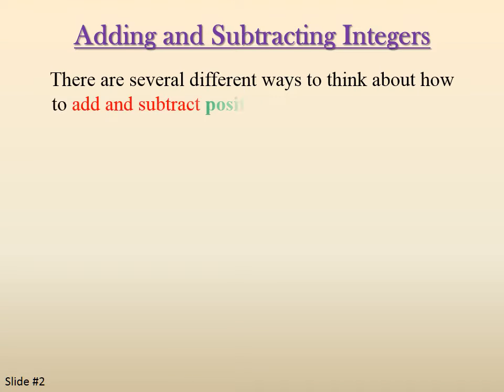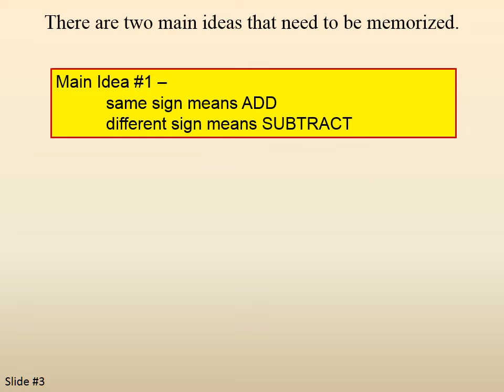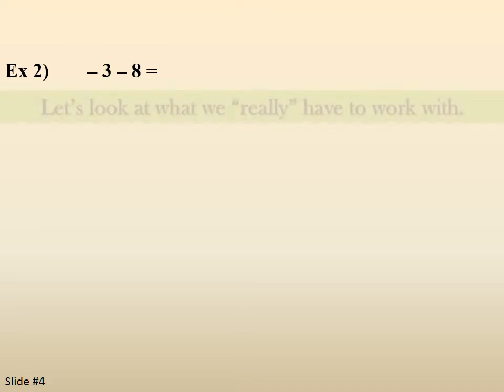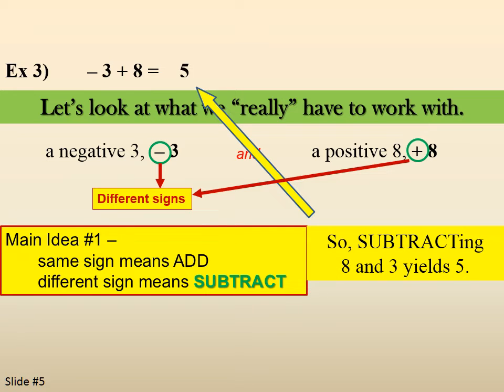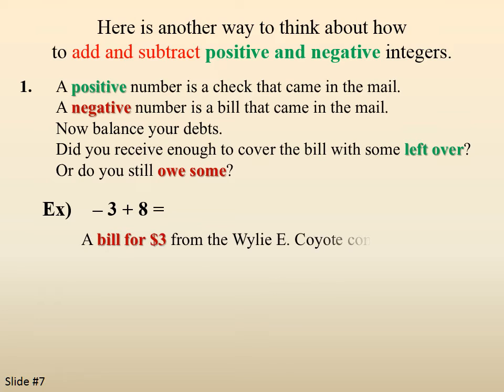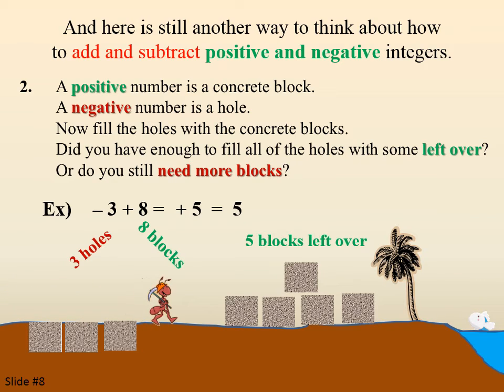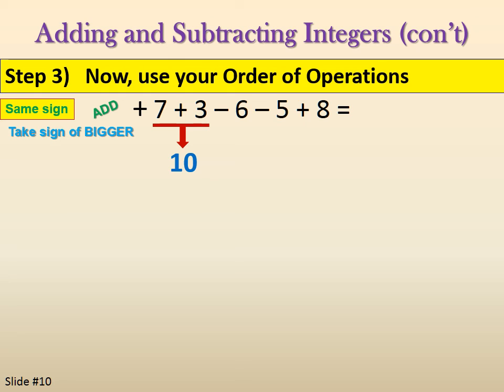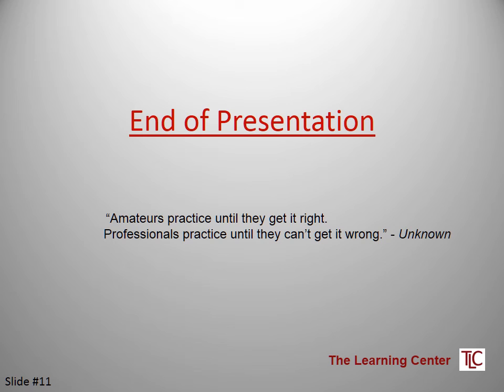Adding Subtracting Integers